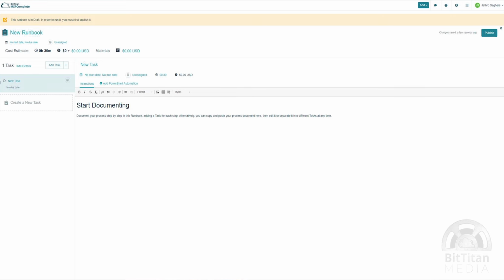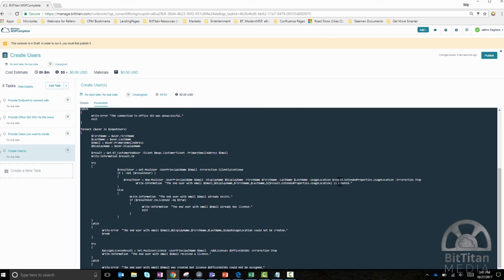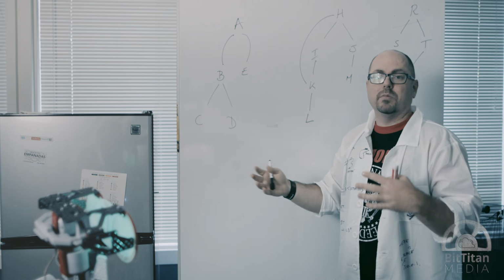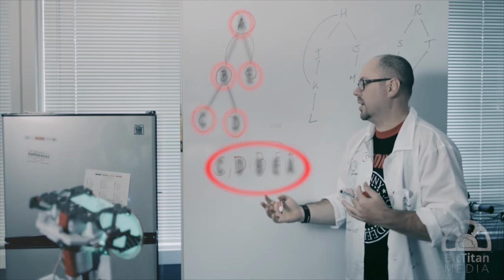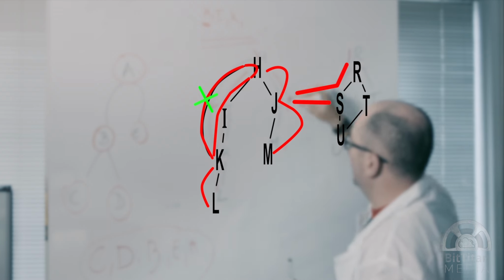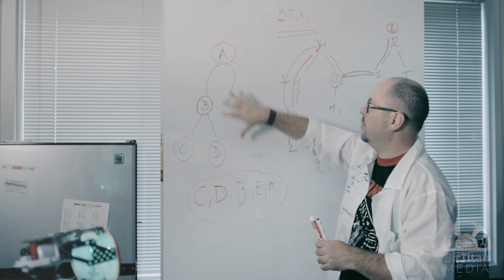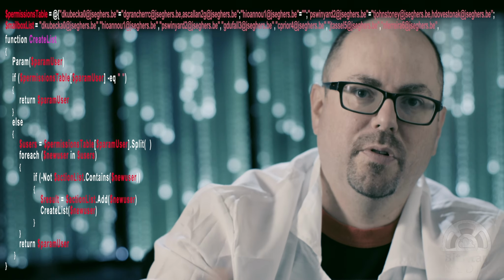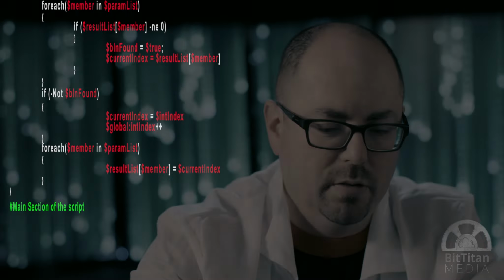Automation Lab: Automated Mailbox Permissions with PowerShell in MSPComplete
Learn how MSPComplete can help you migrate mailbox permissions with PowerShell automation. Dive deep into how the script works to ensure mailboxes with dependencies are migrated together.